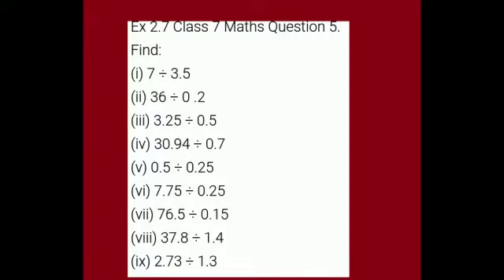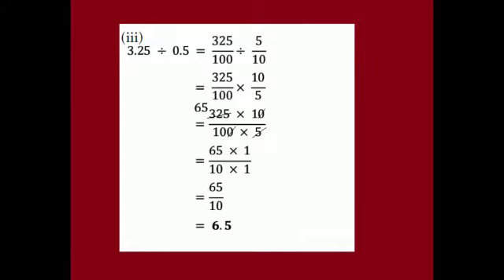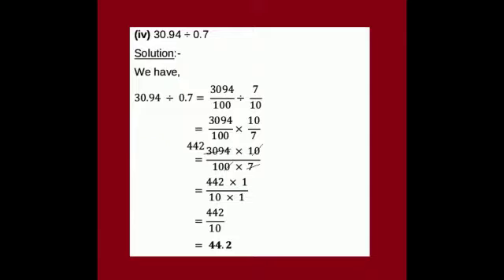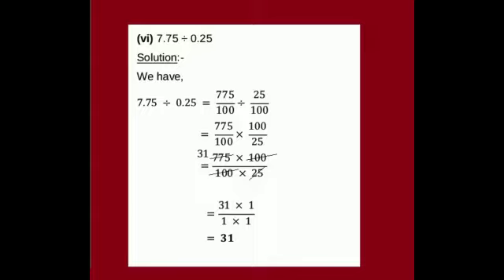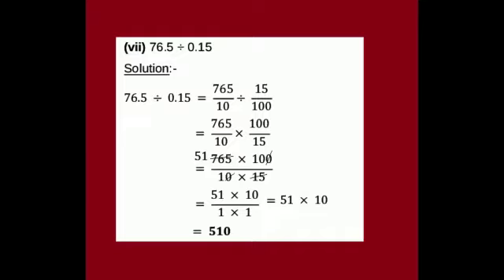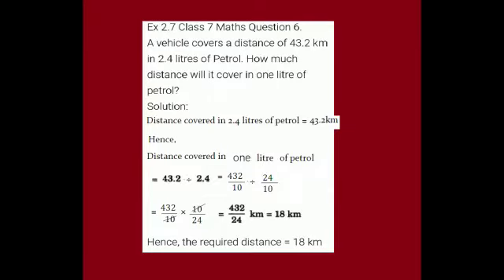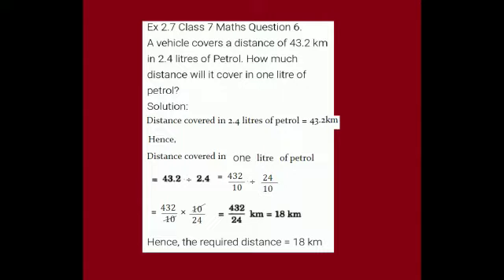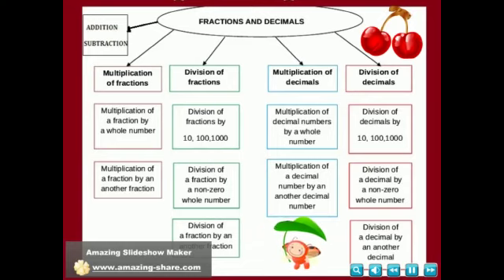CLASS VII - MATH Fractions and decimals- Part 12